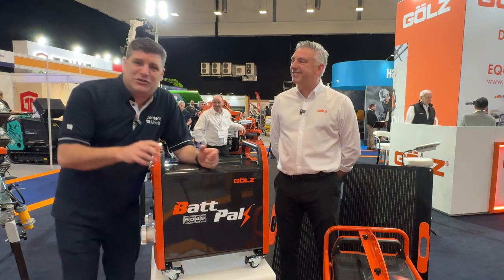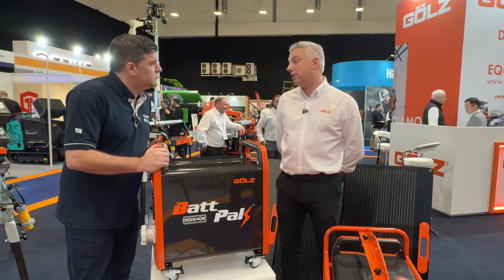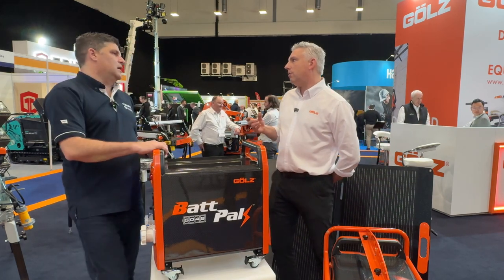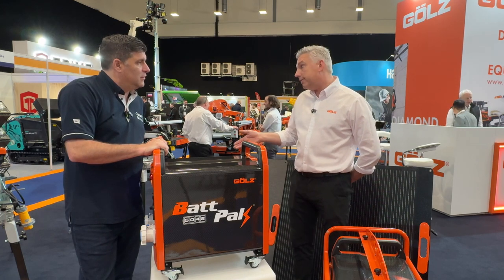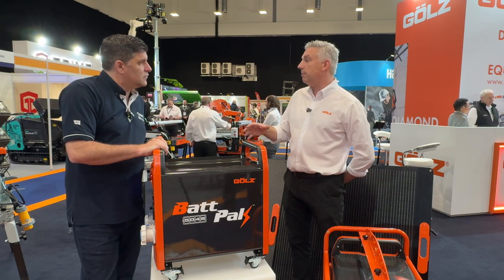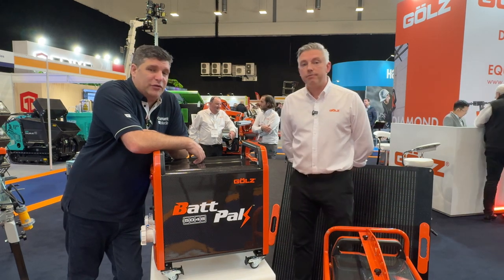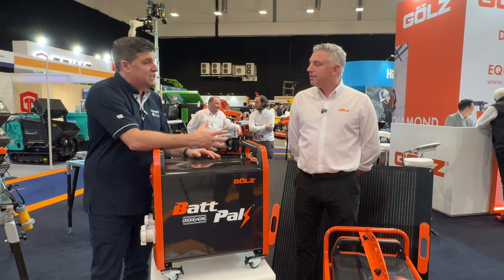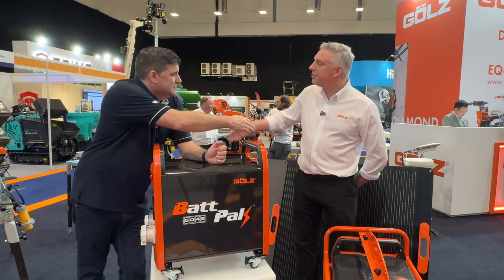Golz showcased its 4 8kW BattPak 5048 weather proof battery at the Executive Hire Show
Peter Haddock caught up with Frank Andrews on the Innovation Trail to find out more.

Peter: “The BattPak is definitely built for the hire industry as it's a solid unit with lots of power and charging options for its lithium-iron phosphate battery, which has a 5 year warranty.

“It is IP67 rated, which means it could be submerged in water for a short time. I wouldn't recommend doing it, but as Frank explains, the product is designed for harsh site conditions and can even be charged using an EV car charger connection.”